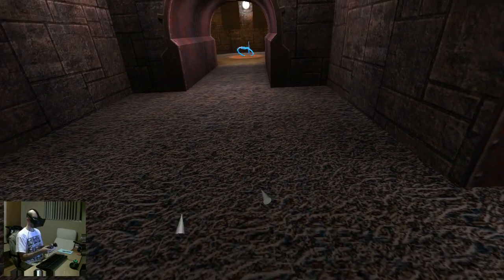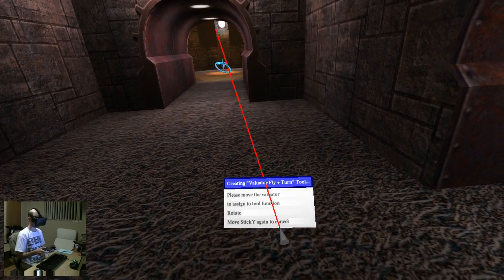CAVE Quake III Arena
Fourth video in the Vrui + Oculus Rift series. CAVE Quake III Arena, the "Hello, World" of VR, is a more game-like application showing how Vrui's Oculus Rift binding works with larger models creating proper virtual spaces.